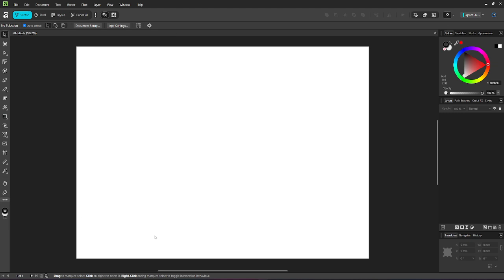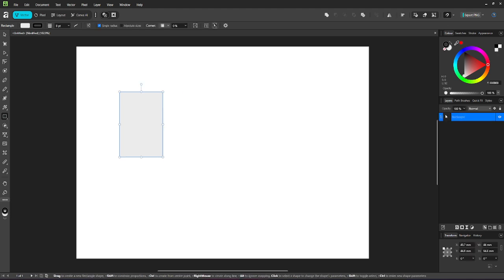How To MAKE A New Layer In Affinity Designer!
Learn how to make a new layer in Affinity Designer step by step in this quick and easy tutorial! 🎨
Perfect for beginners or anyone who wants to work faster and stay organized while designing.

Follow along and start creating with confidence in just minutes! 🚀

👍 If this video helped you, please LIKE
✨ Happy designing!